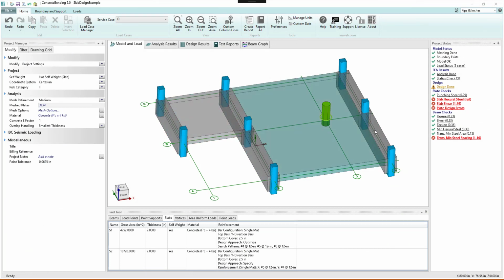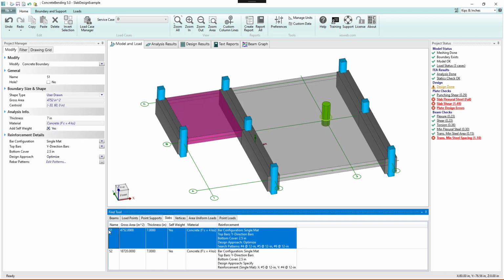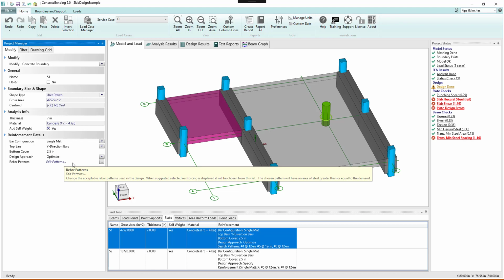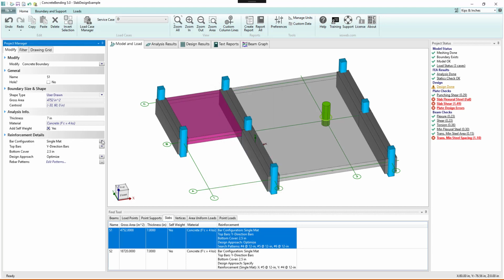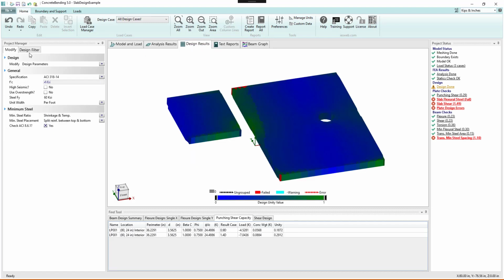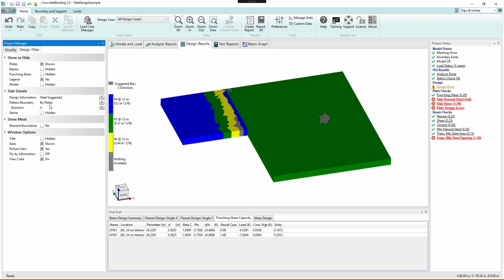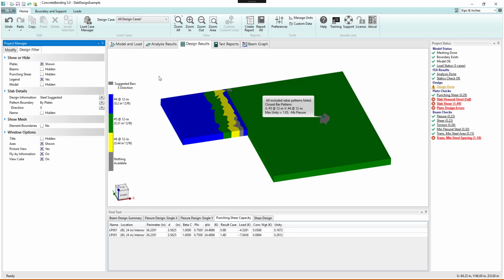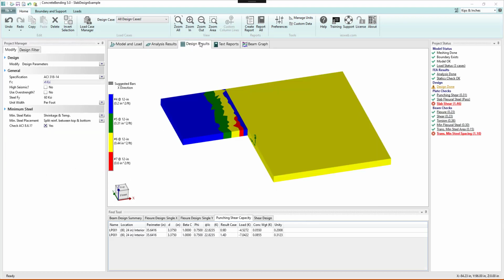CB: Defining Slab Reinforcement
Concrete Bending supports two different design approaches: the optimize approach and the specify approach. The optimize approach lets the program search for the best reinforcement pattern while the specify approach let you input a specific reinforcement pattern for the program to check.